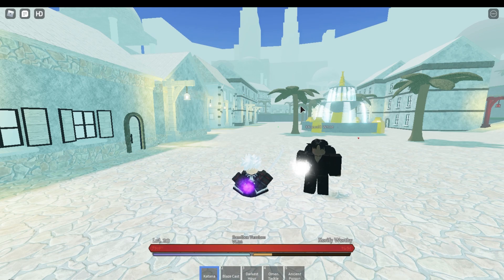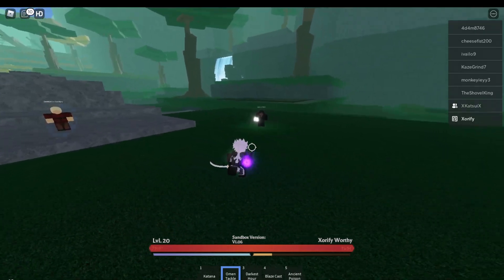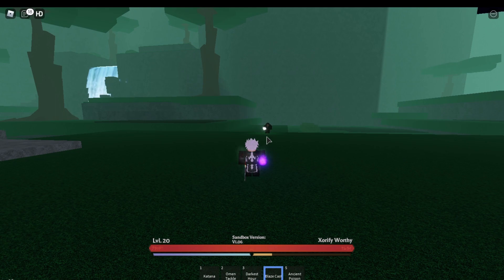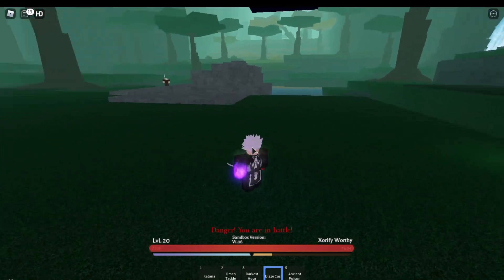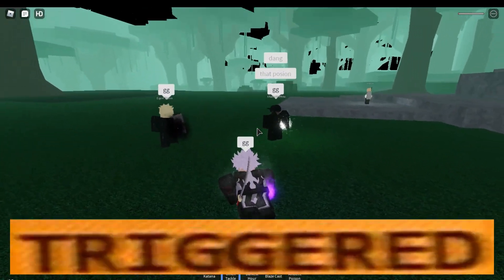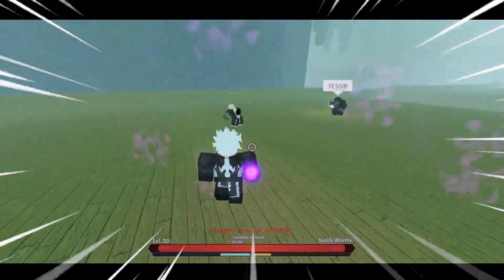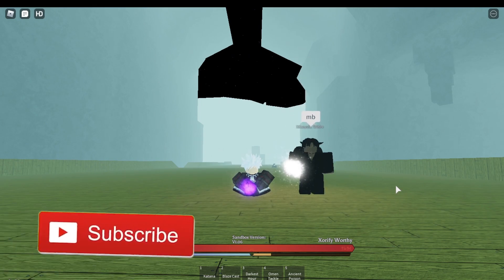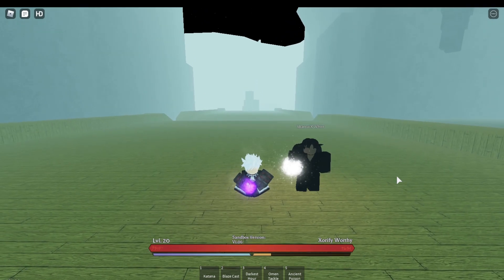ANCIENT HUMAN & DARK MAGIC SHOWCASE IN BLOOD SAMURAI (ROBLOX)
In this video, I will be playing Blood Samurai Beta Sandbox, recently it was updated and I will be showcasing Ancient Human and Dark Magic within the video. I also give hints on trainer locations, not sure if it's against the rules to completely show you guys where the trainers are at so I'm going to play it safe. I hope you guys enjoy it.

About Xorify:
Stick around if you enjoy games such as Roblox Gta and Nba2k.

*INTRO WAS NOT MADE BY ME*